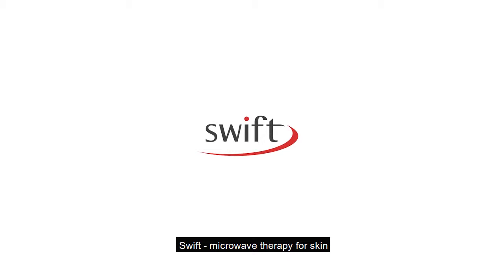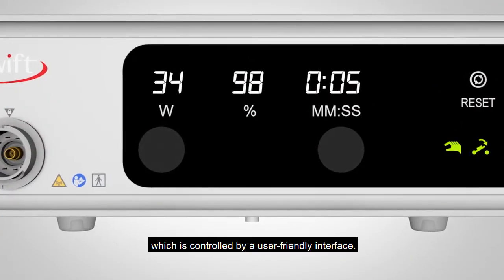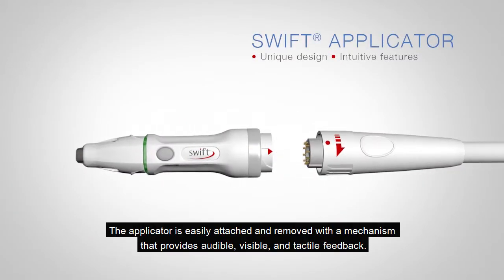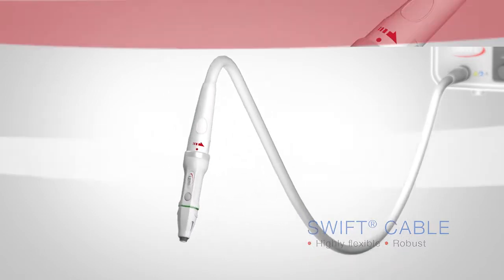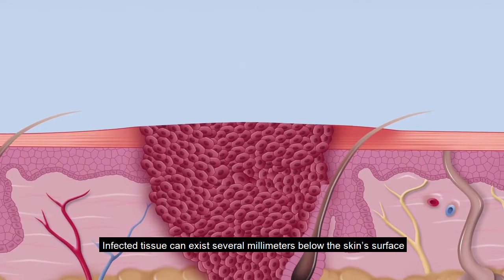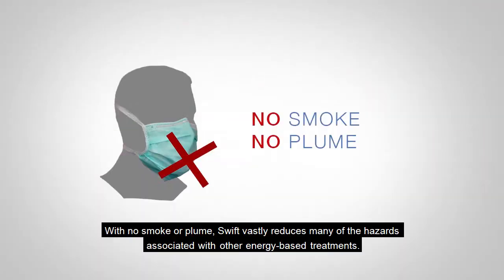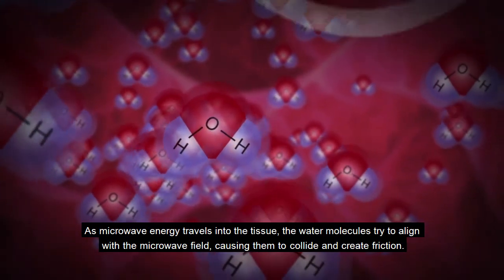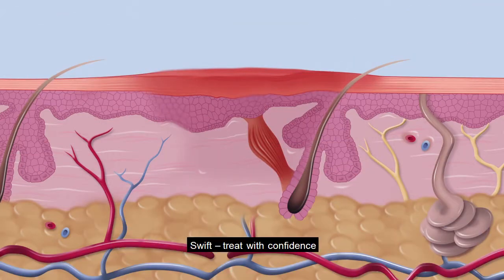Swift Microwave Therapy System 2019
Swift is the pioneering new microwave therapy for skin. With treatment times in seconds, Swift provides Podiatrists and Dermatologists with a new, precise and easy way of treating soft tissue lesions.